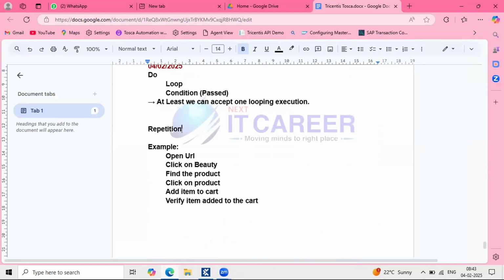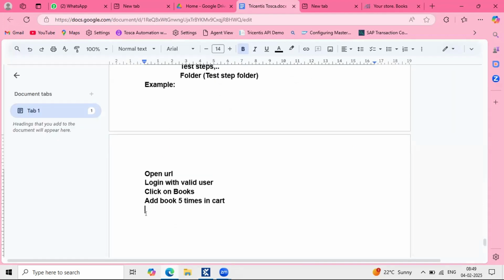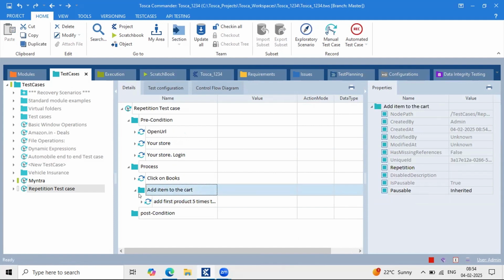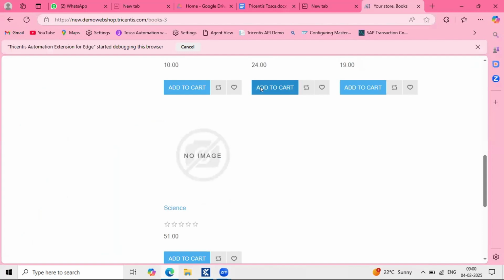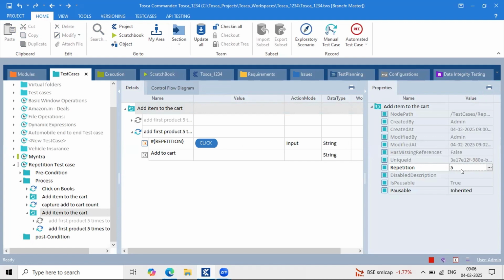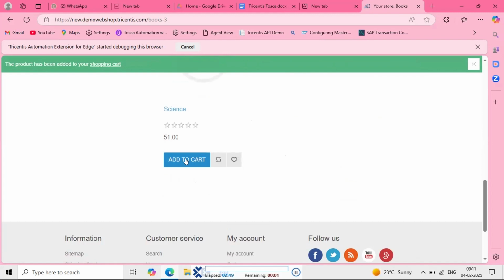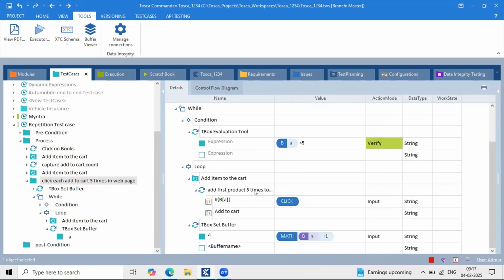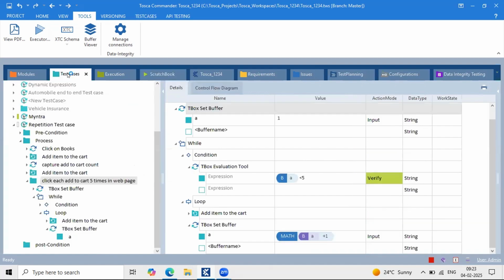Repetition & While Realtime Example in Tricentis Tosca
Tosca training Offline and Online class: 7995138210

Tosca WEB
TOSCA API
TOSCA SAP
TOSCA DB
TOSCA CERTIFICATIONS GUIDANCE
TOSCA TC-Shell
TOSCA Distributed Execution
Difference between Tosca and Selenium and UFT

Interview Questions
Resume Guidance
Career Guidance

Offline and Online Class Room Trainings.